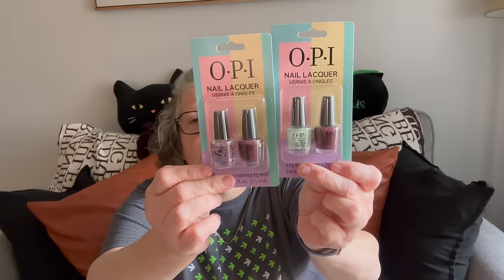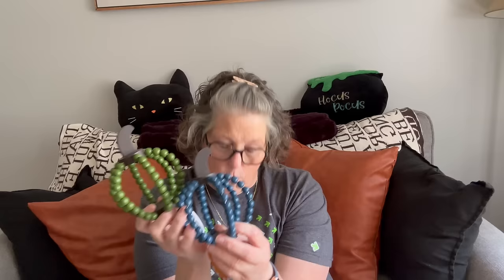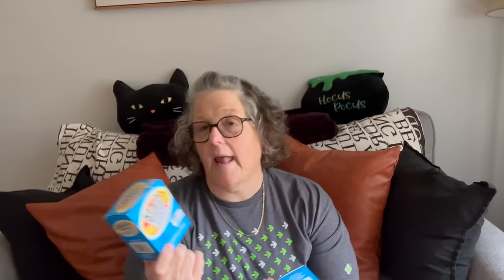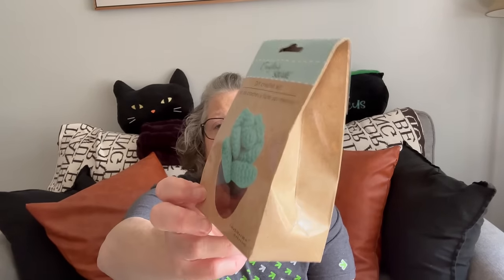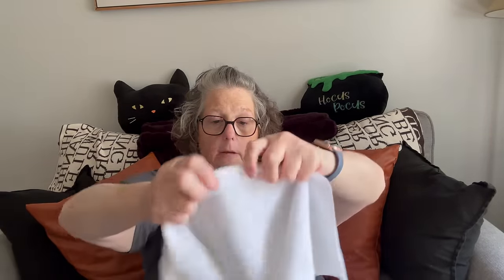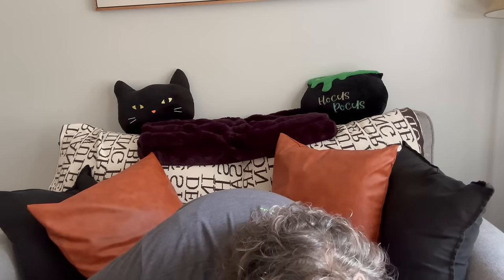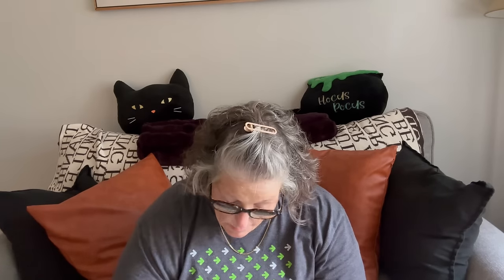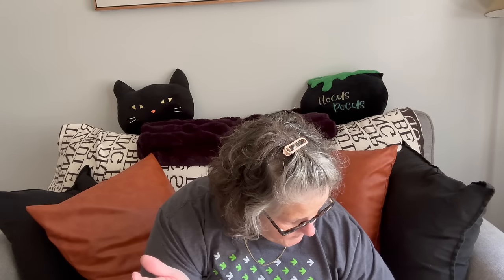Dollar Tree Haul | Fun New Finds